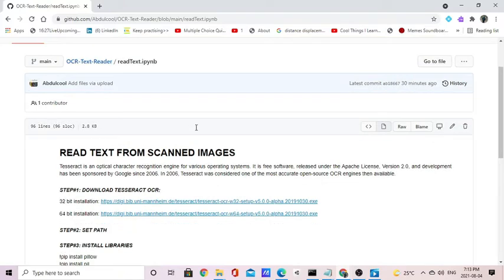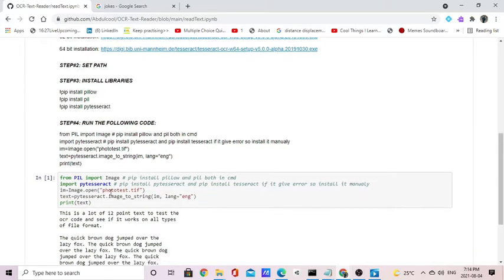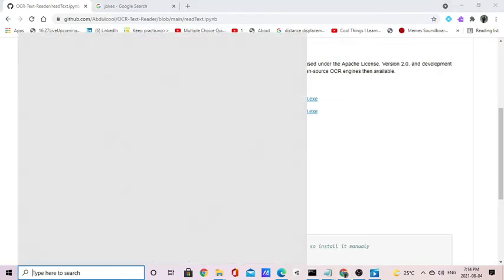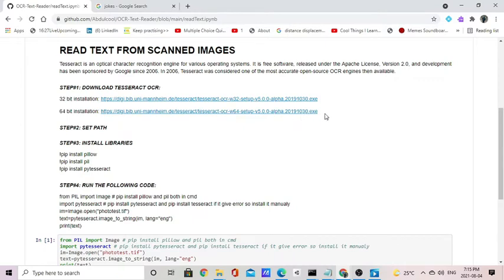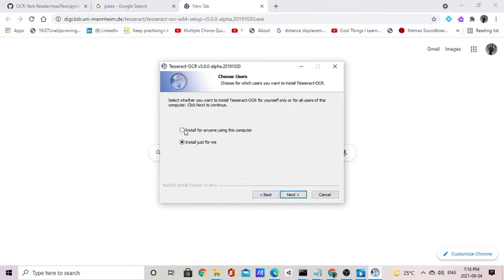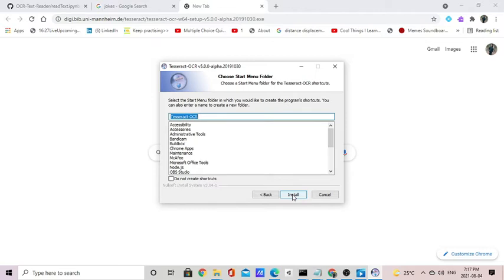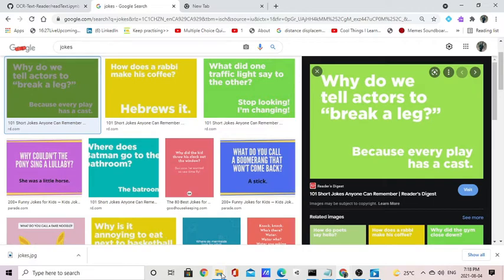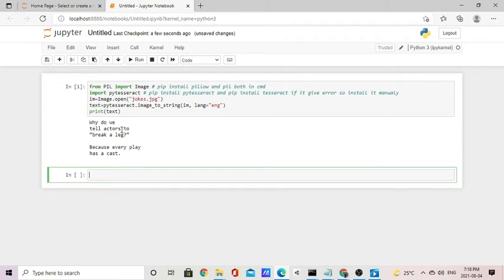OCR-Text Reader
Sorry my Intro looks Weird